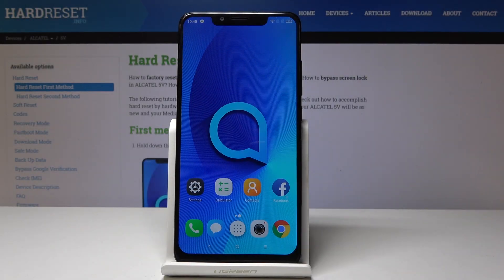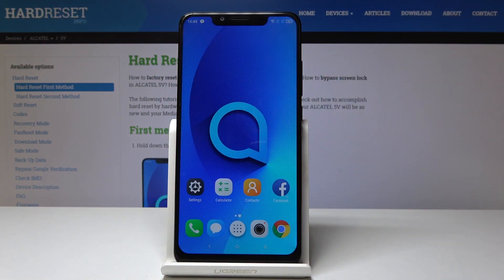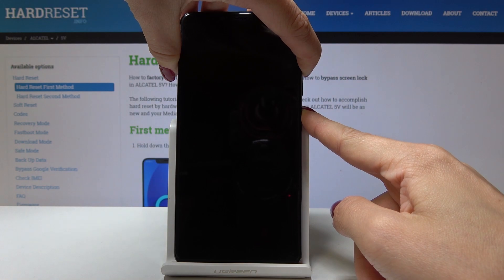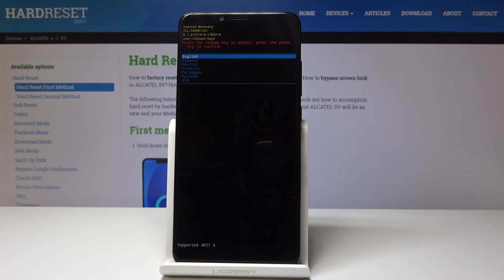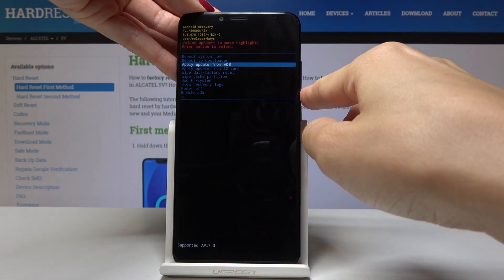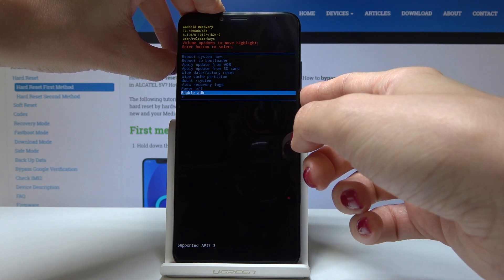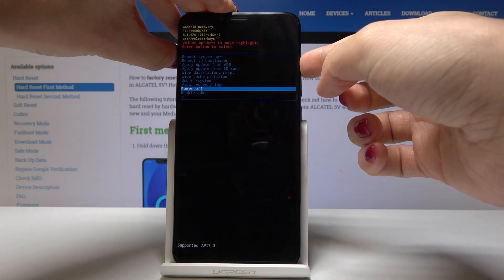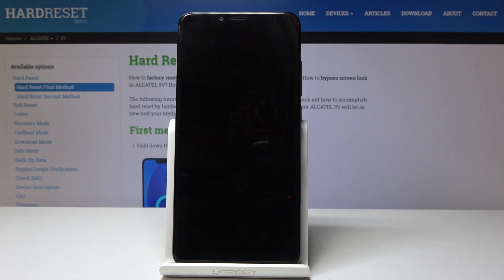How to Use Recovery Mode on Alcatel 5V - Recovery Mode Access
Using the key combination, boot into the Recovery Mode which opens many possibilities for you. Navigate in the Mode using volume keys, confirm with the power button and get to know how to update firmware, wipe data, wipe cache partition, check root integrity. We guarantee it won’t be difficult after watching the guide above.

How to enter recovery mode on Alcatel 5V? How to open Recovery Mode in Alcatel 5V? How to boot Recovery Mode in Alcatel 5V? How to quit Recovery Mode in Alcatel 5V? How exit Recovery Mode in Alcatel 5V? How to use Recovery Mode in Alcatel 5V? How to navigate in Recovery Mode in Alcatel 5V?